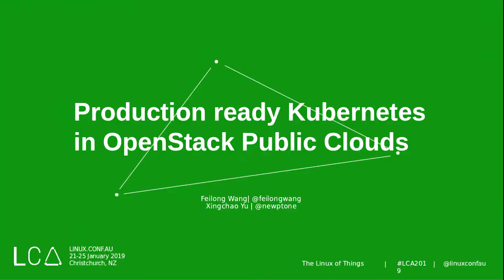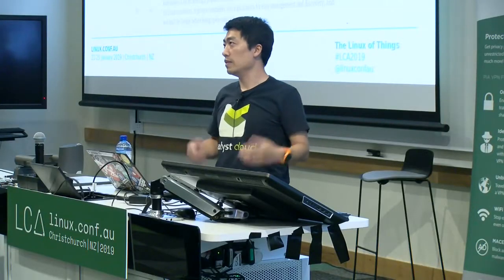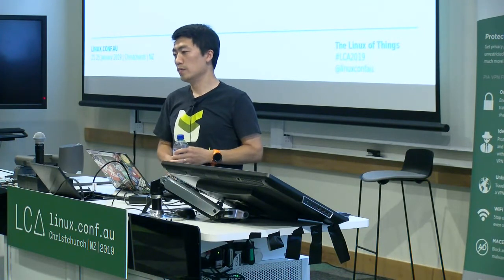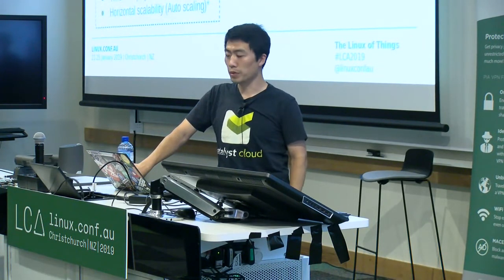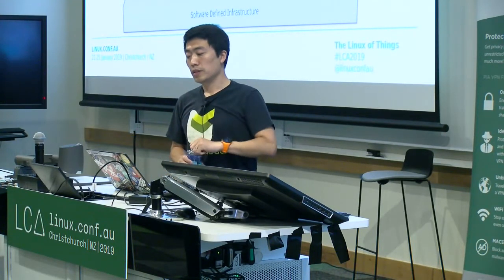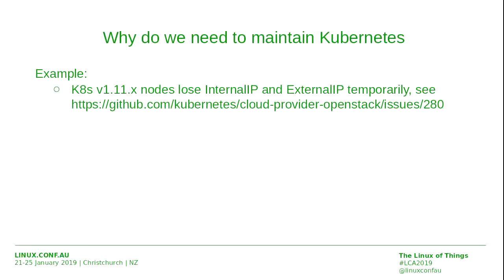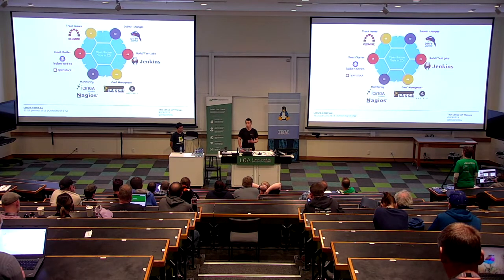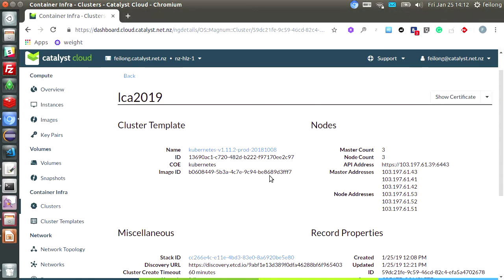Production ready Kubernetes in OpenStack public clouds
Feilong Wang, Xingchao Yu

Platform services have came a long way. Not only they are getting more popular, but they are also driving true multi-cloud interoperability. The combination of OpenStack and Kubernetes is becoming a standard option to allow users to benefit from both virtual machines and containers for their cloud-native applications.

In this presentation we will share Catalyst’s public cloud journey in building a production ready managed Kubernetes service on top of OpenStack. The following items will be covered:

* Network isolation with K8s network policy
* Persistent volume integrated with OpenStack Cinder
* Loadbalancer and Ingress integrated with Octavia
* K8s Keystone auth integration
* Multi master deployment
* Conformance (Sonobuoy) verification/testing
* Automation of K8s rolling upgrades